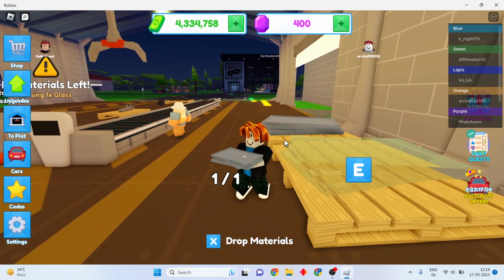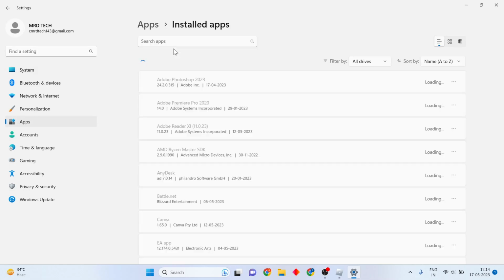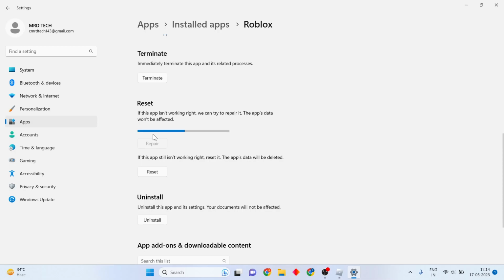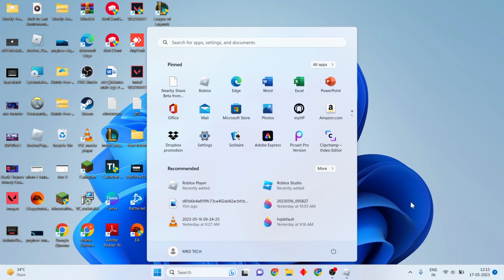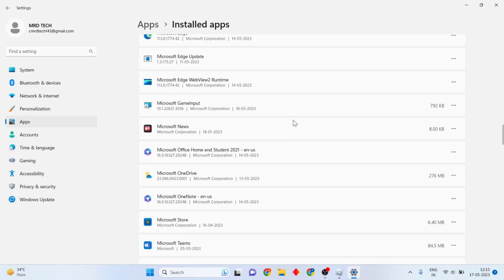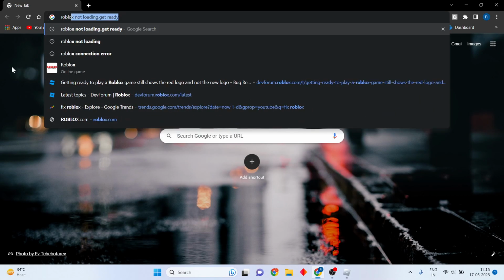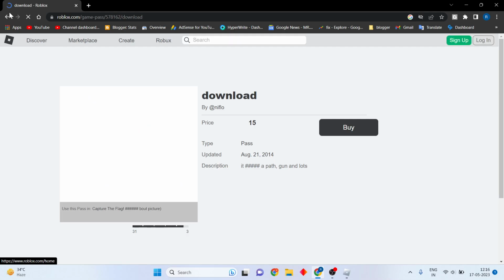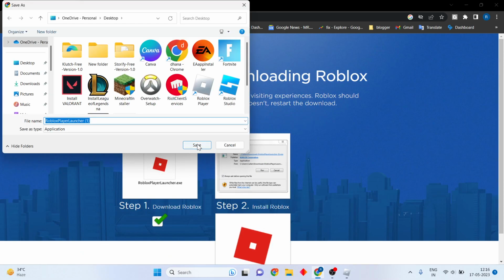cách fix lỗi roblox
Cách fix lỗi Roblox là điều mà bất kỳ game thủ nào cũng đều cần biết để có thể tận hưởng trọn vẹn trò chơi đầy thú vị này. Một trong những lỗi phổ biến mà người chơi thường gặp phải là lỗi kết nối mạng. Để khắc phục vấn đề này, bạn có thể thử restart lại modem hoặc router của mình. Ngoài ra, cũng có thể do máy tính đang sử dụng phần mềm chặn quảng cáo. Trong trường hợp này,

00:00 intro
00:10 cách thức
03:00 sửa lại

cách sửa lỗi roblox an unknown error occurred. please try again
cách fix lỗi error 279 roblox

cmd:
ipconfig /flushdns
ipconfig /registerdns
ipconfig /release
ipconfig /renew